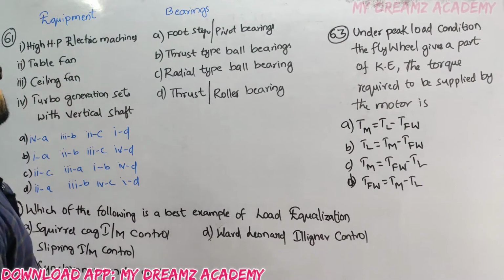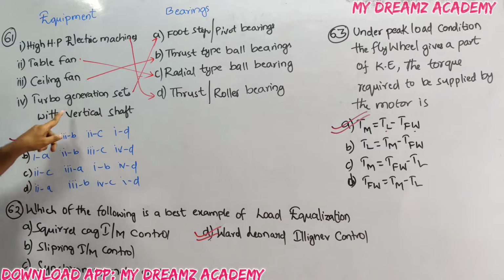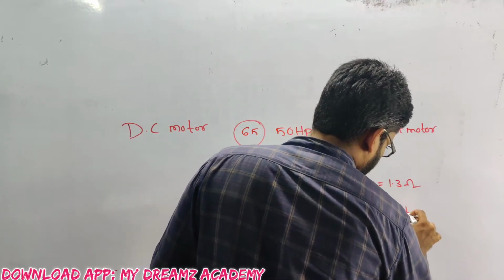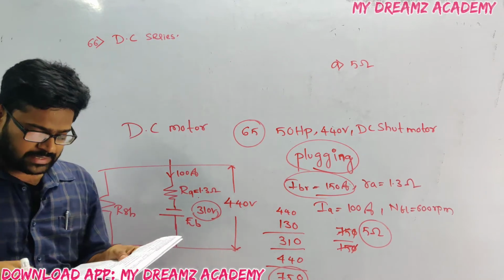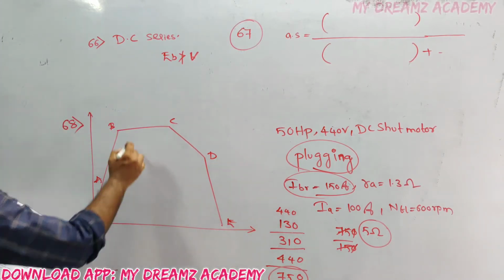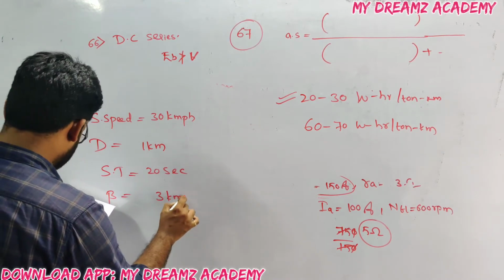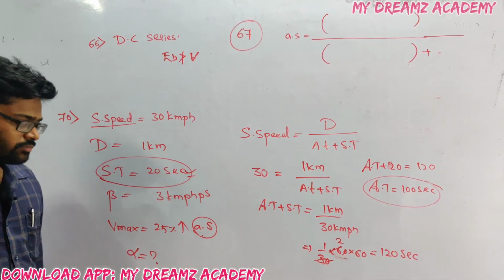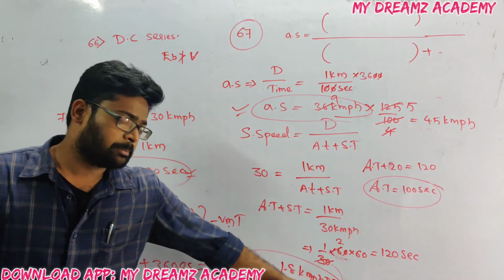TS ECET 2020 EEE QUESTION PAPER EXPLANATION part-07